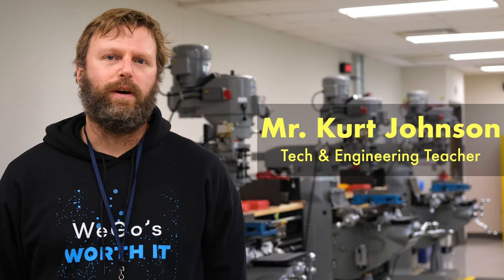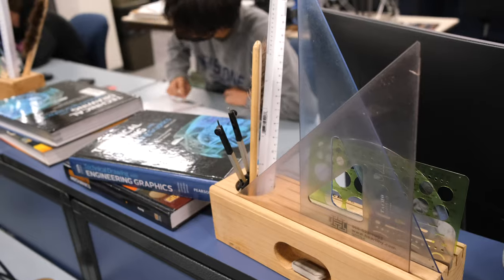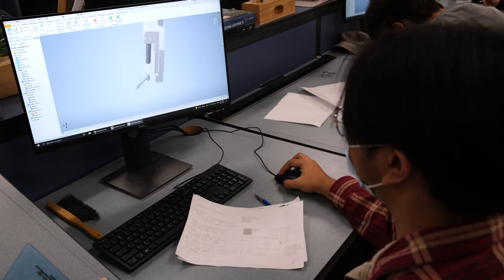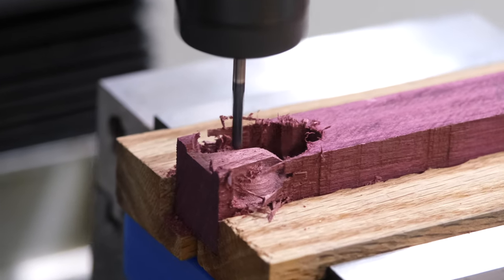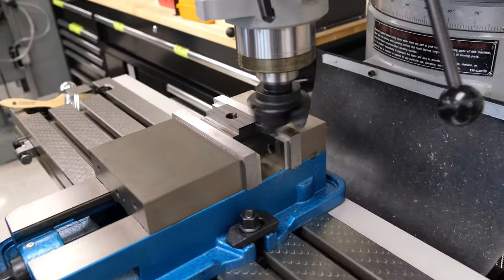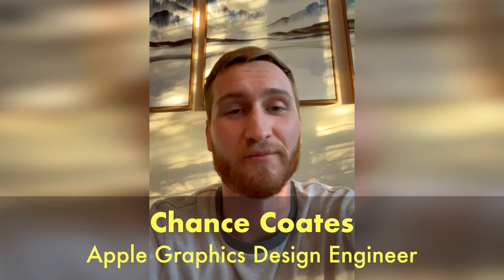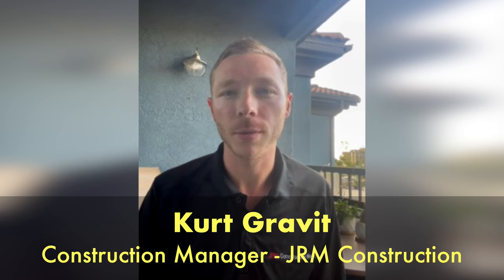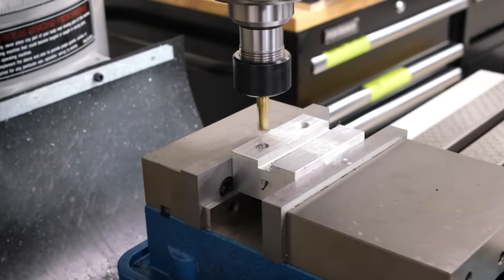Technology and Engineering Opportunities at West Chicago Community High School - West Chicago, IL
West Chicago Community High School is proud to afford its students numerous opportunities to get a head start on careers in Engineering, Manufacturing, Design, Architecture, and more.

Students begin by taking Drafting 1, which provides a foundation for careers in engineering, architecture, and technology. In that course, students are introduced to drafting fundamentals and do work using Computer-Aided Design (CAD) software.

After Drafting 1, students can branch into whatever areas may interest them more - they may continue with Drafting 2, Technical Drawing, or take Machine Shop. Our Machine Shop course is held in our new state of the art Manufacturing Lab and offers students the opportunity to gain hands-on experience using industry standard machines like mills, lathes, CNC's, and surface grinders.

If you've got a future in Engineering, Manufacturing, Design, or Architecture, you can get it off to a truly great beginning at WCCHS!